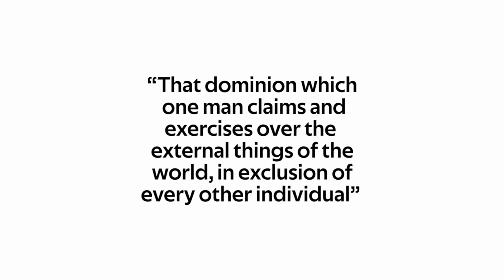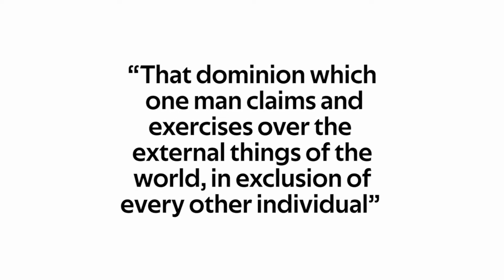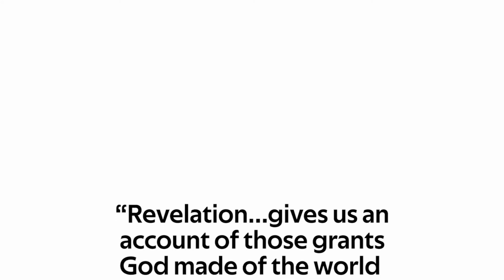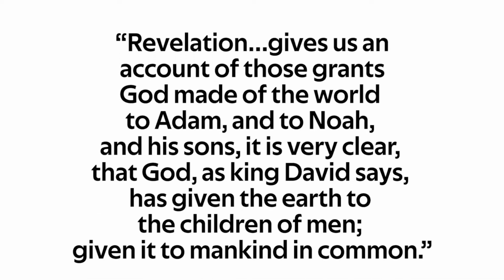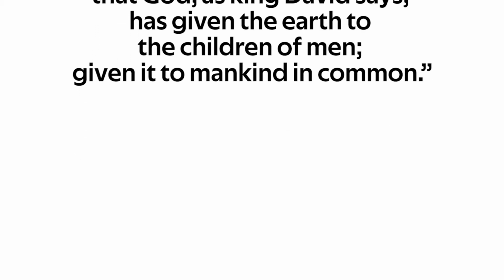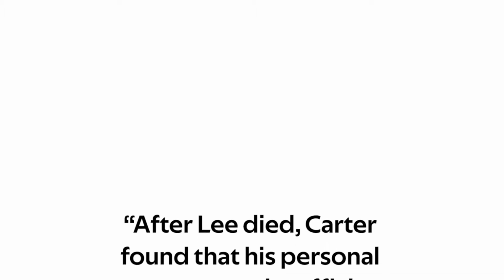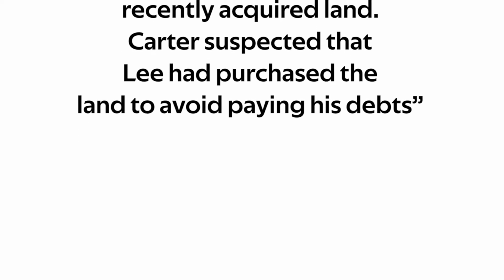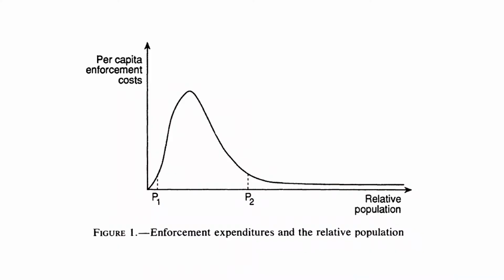A Brief Economic History of Property Rights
In this video we cover why property rights are important to economic development, how America developed unique property rights, and how property rights were important to settling the West.